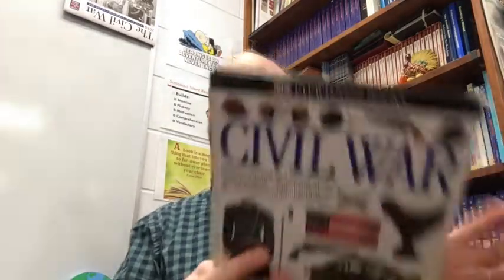Book Chat - Brotherhood (A.B. Westrick)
Good morning BookTube!  I hope everyone is having a wonderful week.  I wanted to do a Book Chat with you over A.B. Westrick's book Brotherhood.  This was a good Y.A. novel.  I enjoyed it.  It is a fictional story that takes place after the Civil War during the Reconstruction period in Richmond, Virginia.  I would recommend you to pick up the book and check it out.  I hope the video gives you some inspiration to do that.  I hope enjoy it.  Have a great day!!
HAPPY READING!!!